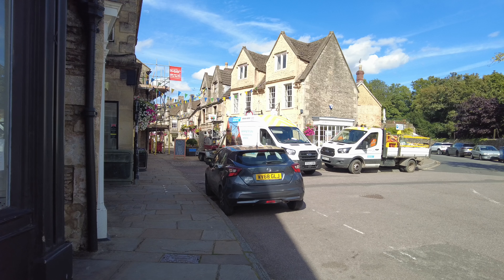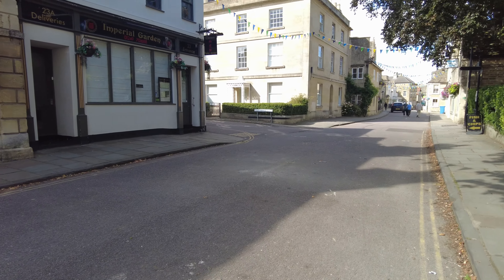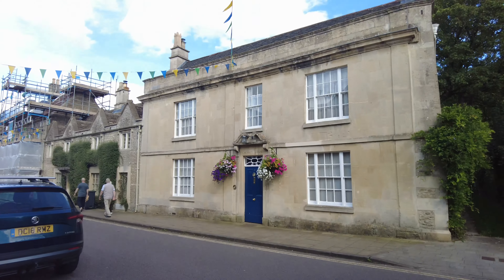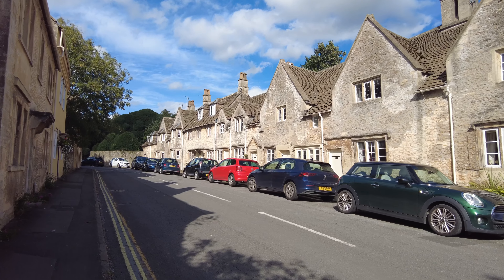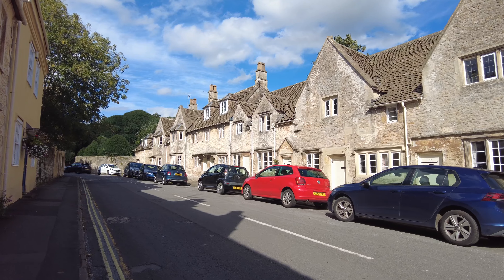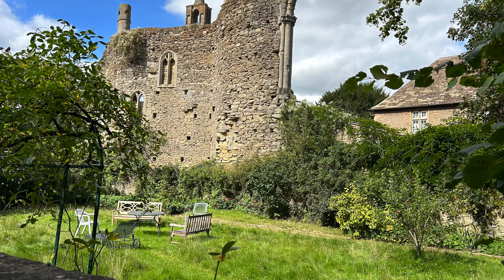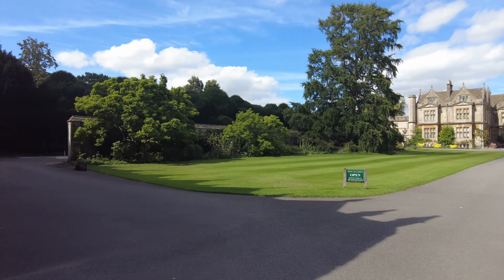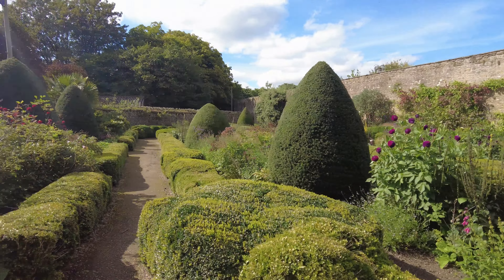The High Street, Corsham. One of the loveliest places in Wiltshire and indeed England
The High Street, Corsham, Wiltshire.

This must be one of the prettiest High Streets in the UK. Join me as I walk along it and tell you a few facts about some of the buildings along the way and also a visit to Corsham Court.

Channel memberships are now available.